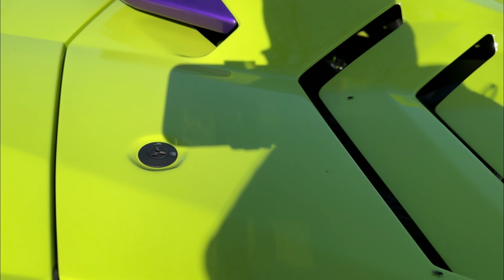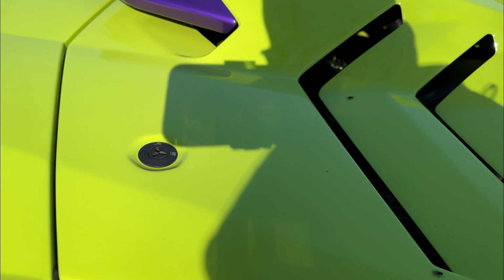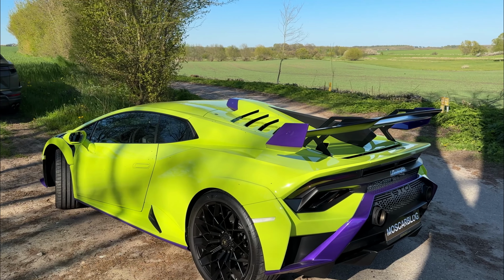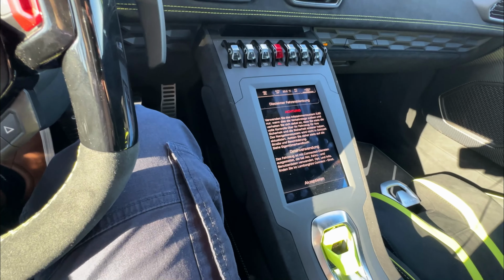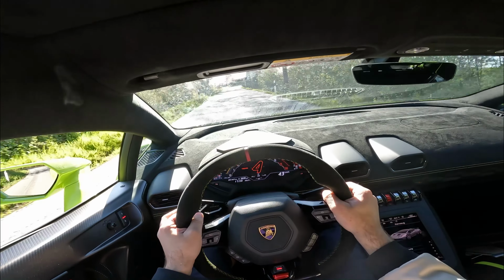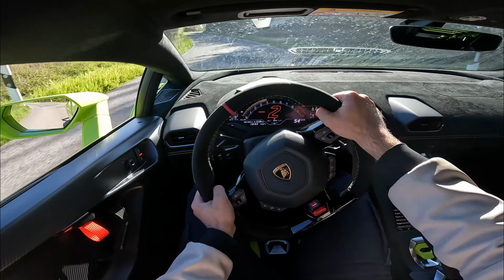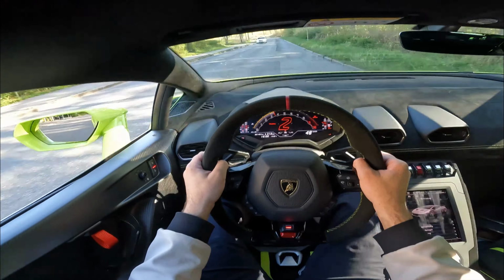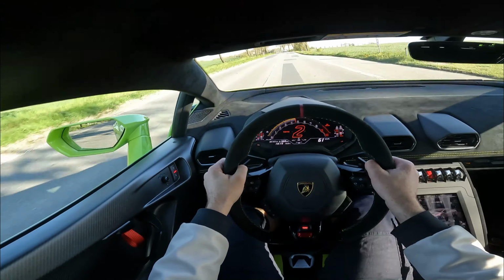Lamborghini Huracan STO REVIEW POV DRIVE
The Lamborghini Huracan STO drives as beautiful as it looks. The 5.2 naturally aspirated V10 screams its soul out with over 8.000 RPM and deliveres goosebumps!

Hello people I am Moscarblog and I drive and Review the coolest
and newest cars for you!
There will be a lot of Supercars and Hypercars following on my channel! I‘m working on bringing more and more of the rarest and most sensational cars in the world on here so we can enjoy them together!

Don‘t forget to follow the Instagram to always be up to date!